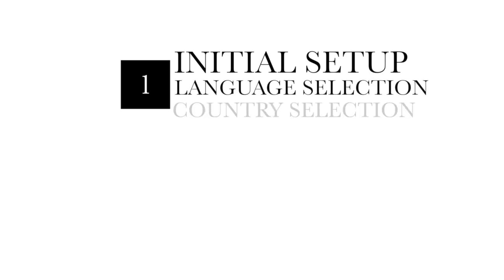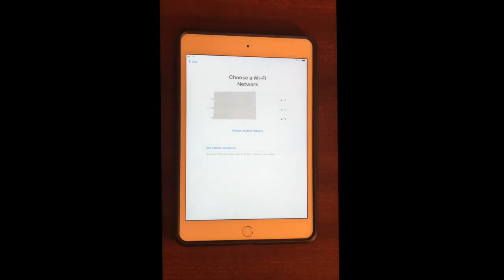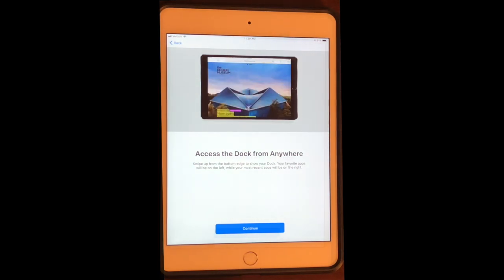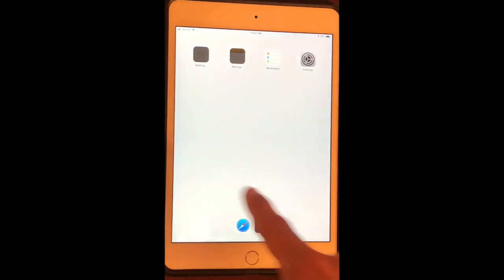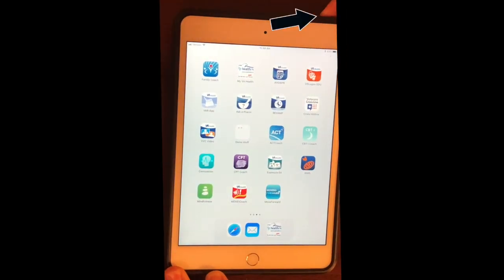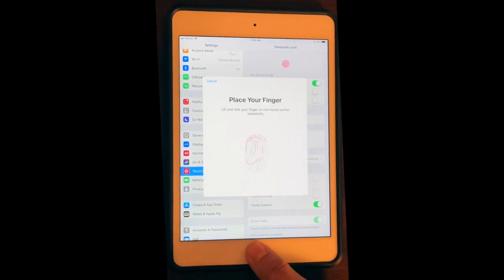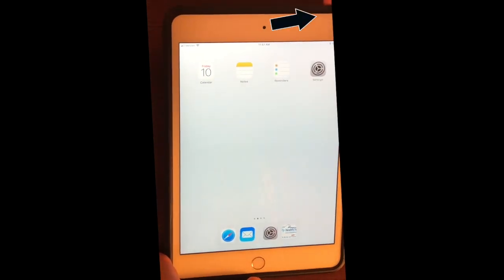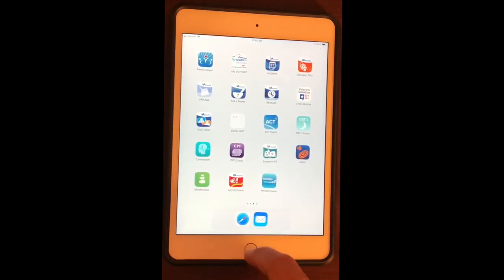Patient Video Tablet (PVT): iPad Mini initial setup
This video is about iPad mini initial setup